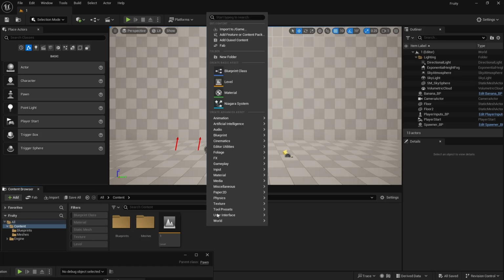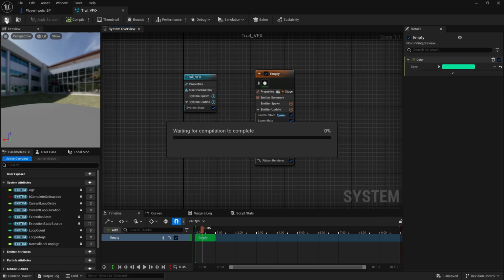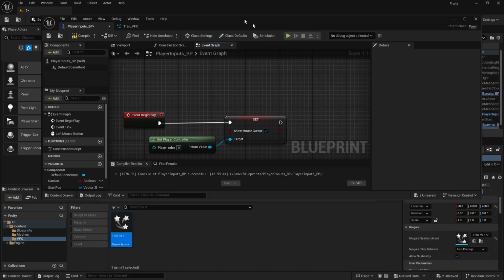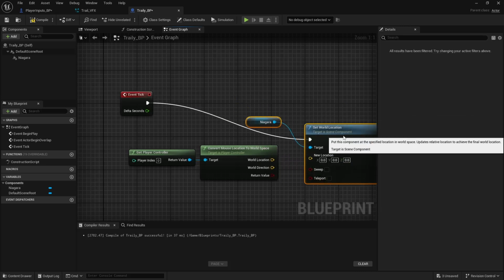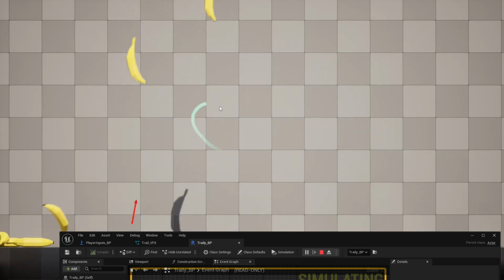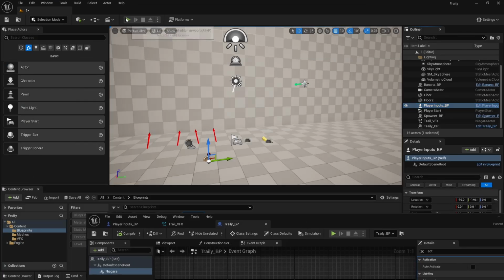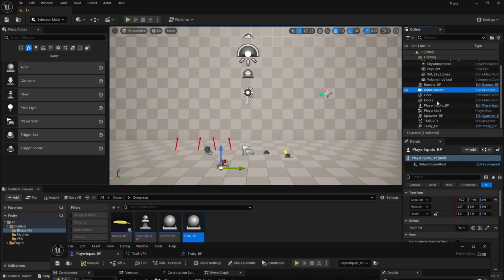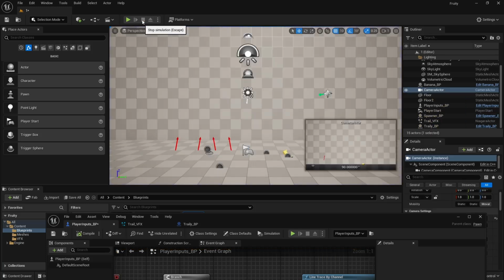Unreal Fruit Ninja Tutorial | Part 3